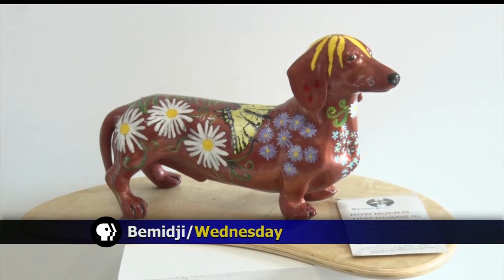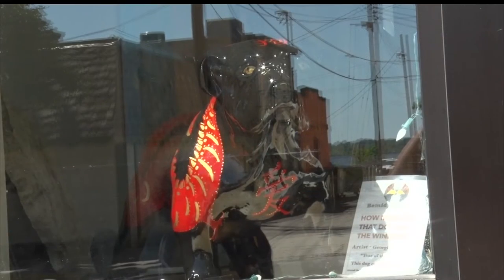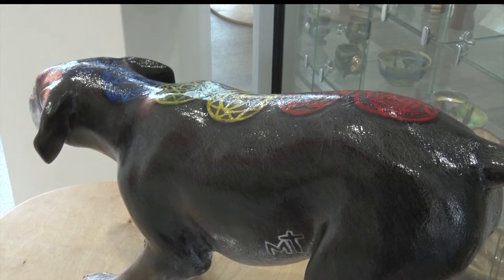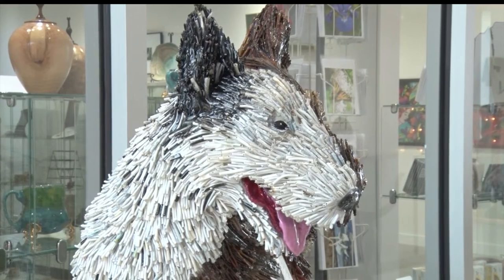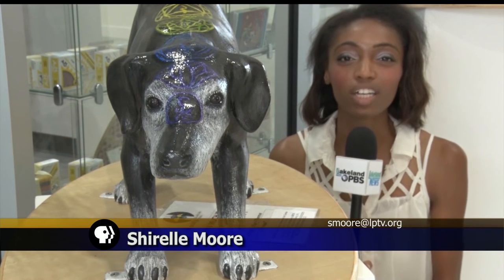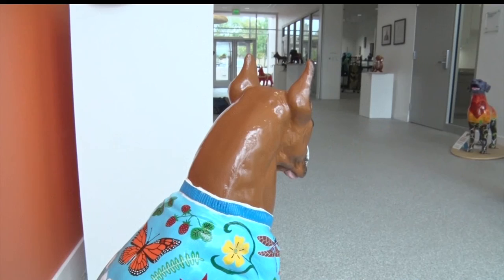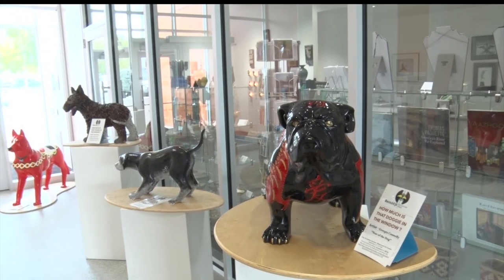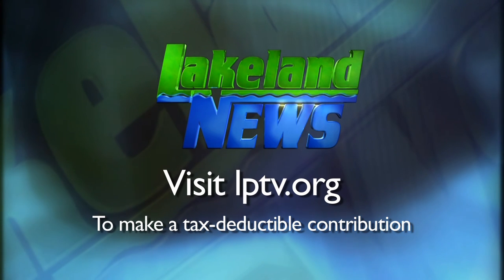In Focus: Sculpture Walk Dogs Ready To Find New Homes At Auction